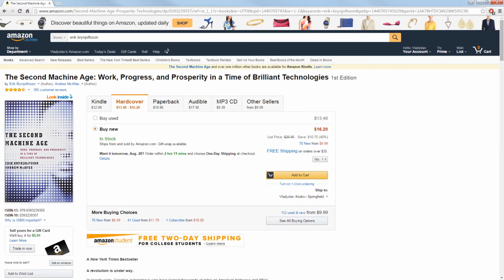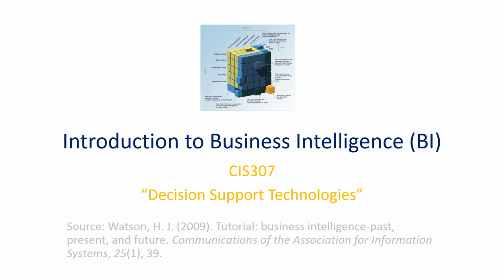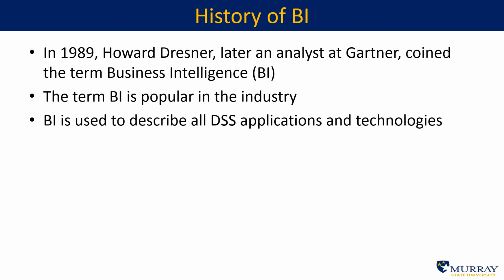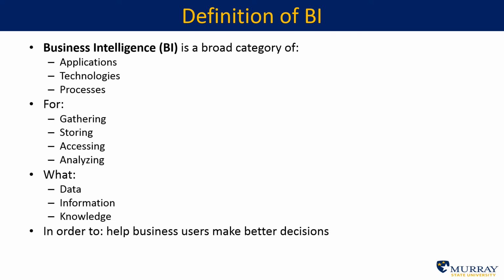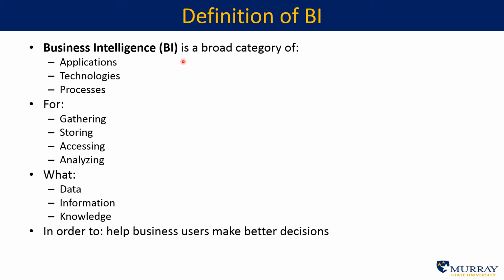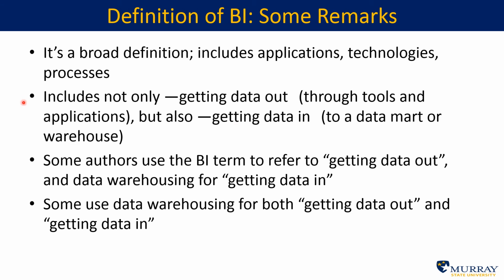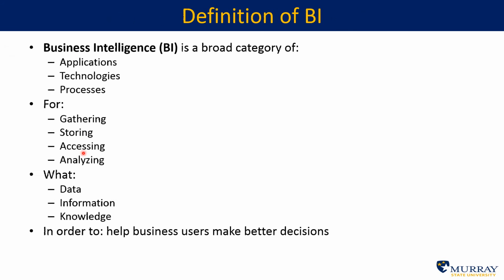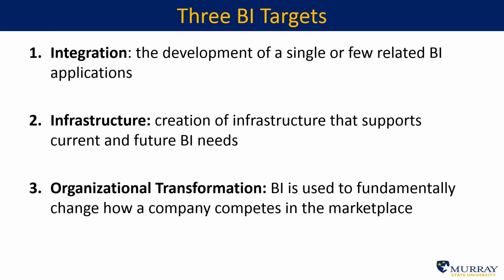Introduction to BI Part 1